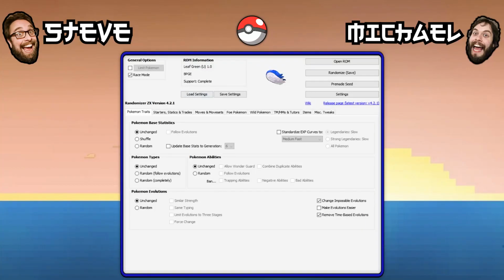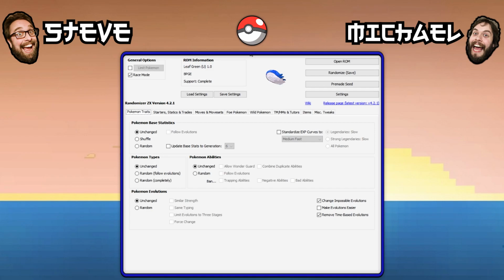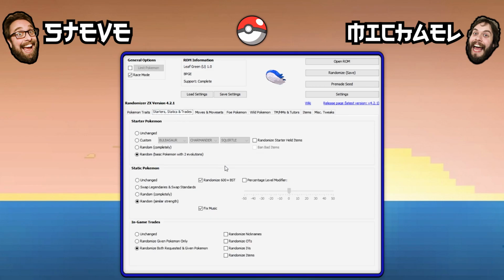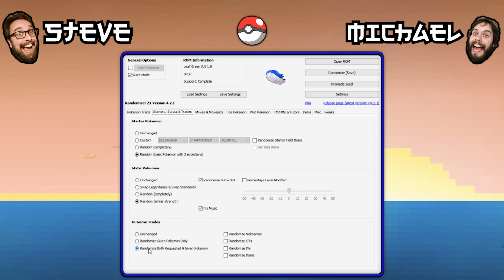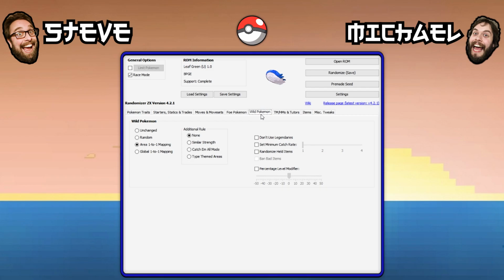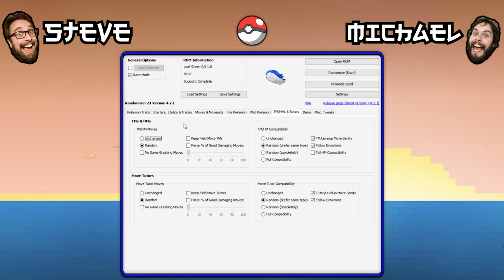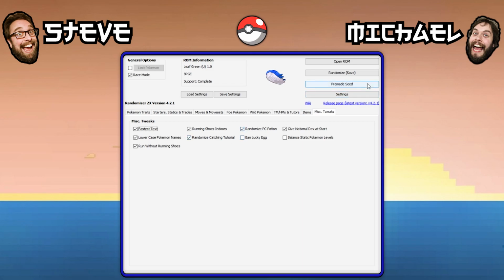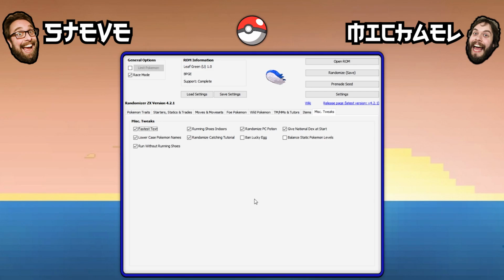[SETUP] Brothers' Pokémon LeafGreen Nuzlocke Speedrun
A good thing has to be set up first. Here are all our randomiser settings for you to peruse.

Two brothers, who are just regular brothers, battle each other using nothing but time. The goal? Speedrun! Defeat the final adversary in Pokémon LeafGreen in the shortest time possible. The reward? Prestige beyond our wildest dreams.